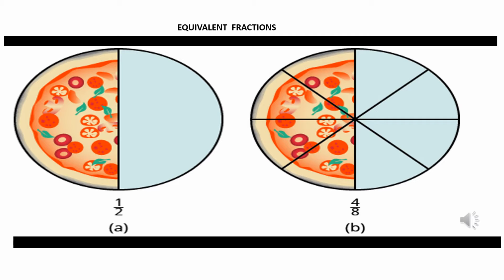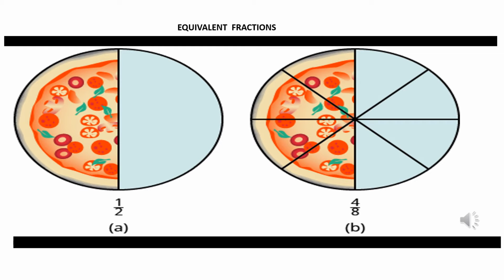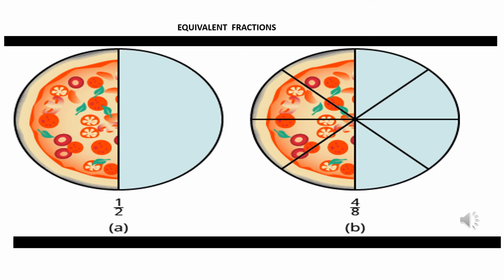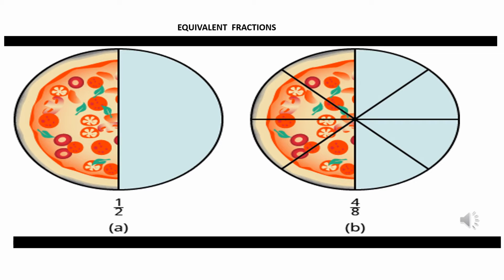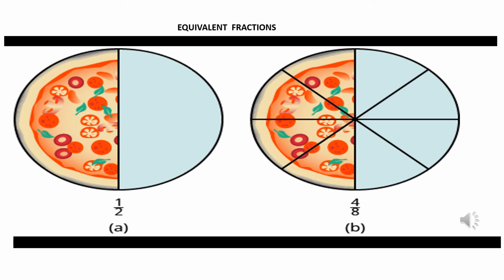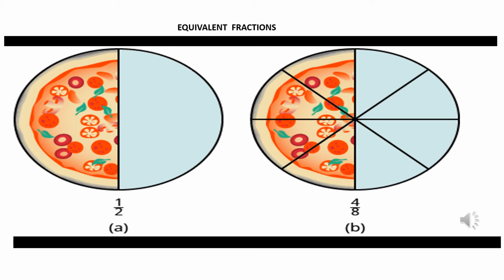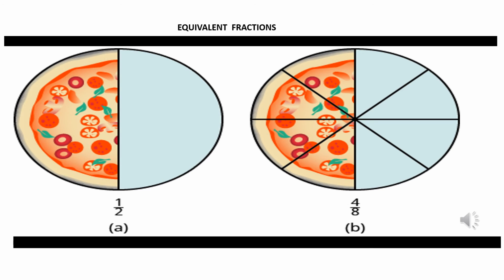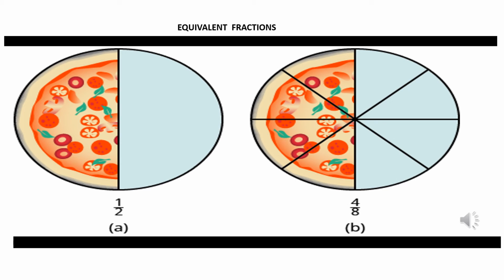Class V Mathematics -Equivalent Fractions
Class V Mathematics - Equivalent Fractions made by Ms. Swagata Mukherjee